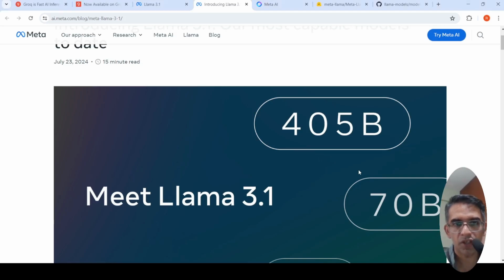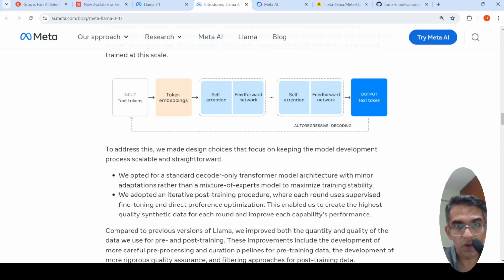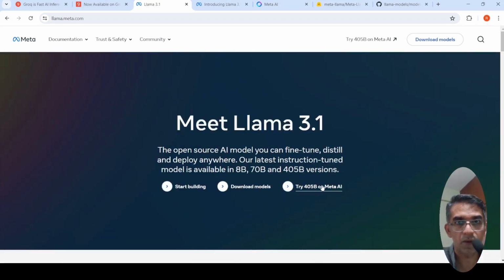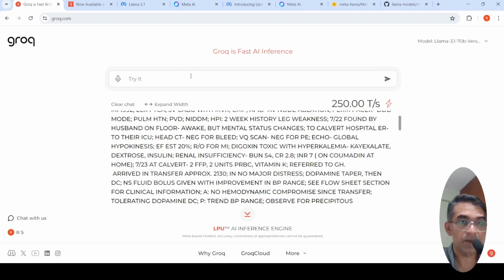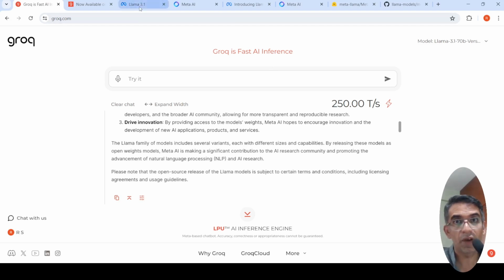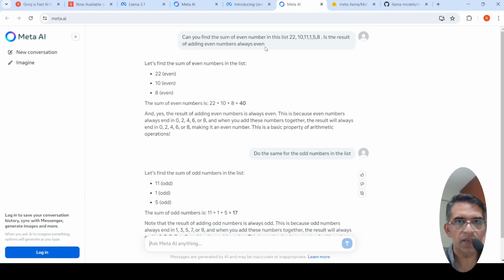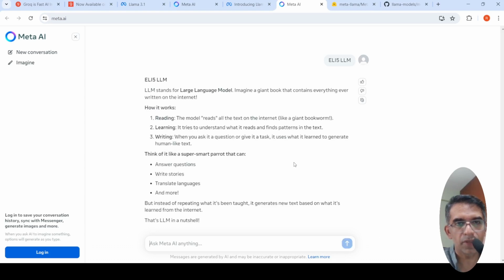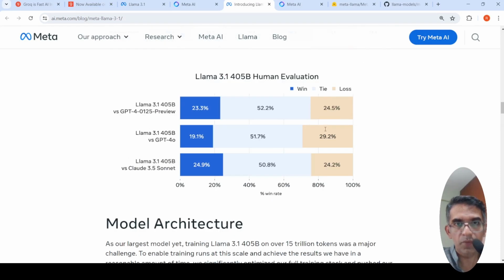Meta Llama 3.1 405 B 🔥🔥 – Free Testing on Groq , Meta.AI First Look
Meet Llama 3.1.The open source AI model you can fine-tune, distill and deploy anywhere. Our latest instruction-tuned model is available in 8B, 70B and 405B versions. Llama 3.1 405B is the first openly available model that rivals the top AI models when it comes to state-of-the-art capabilities in general knowledge, steerability, math, tool use, and multilingual translation.